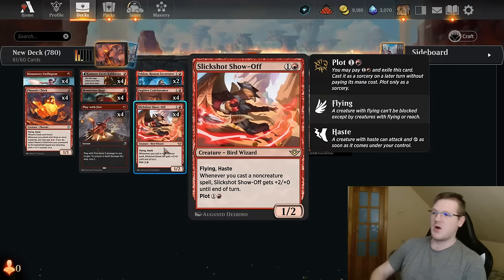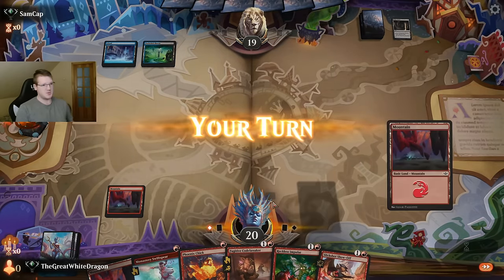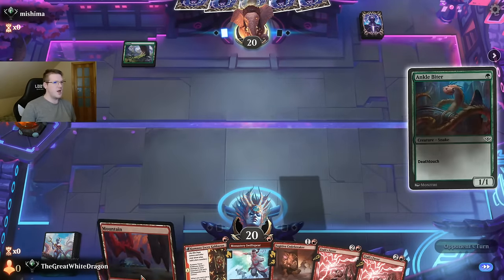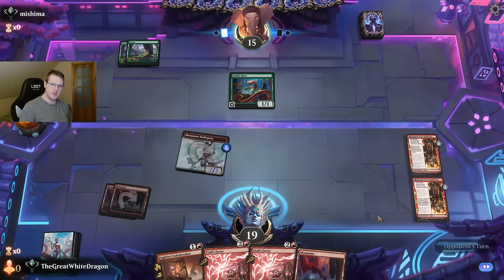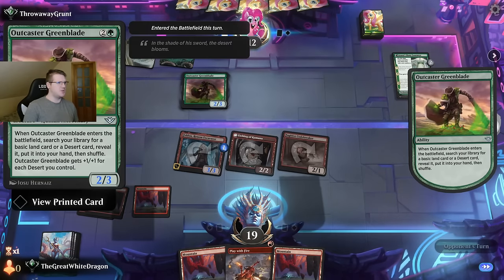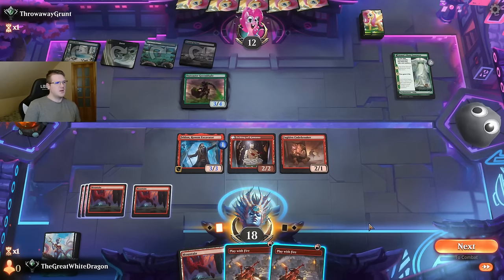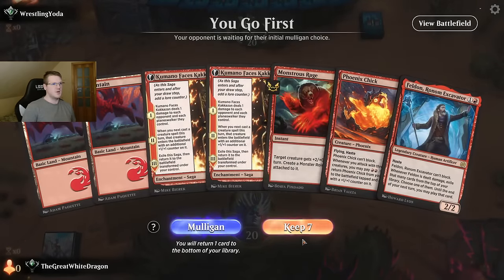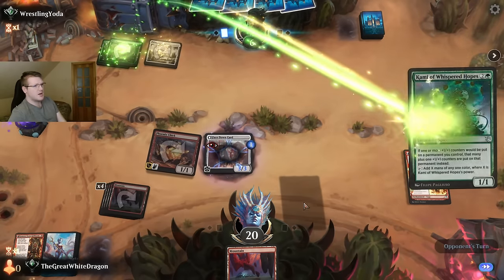8 WINS 2 LOSS This is OP Play Before Its BANNED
mono red aggro standard historic cmmander edh burn MTG arena deck guide and gameplay with commentary. I am the only true one.

Deck
2 Feldon, Ronom Excavator (BRO) 135
19 Mountain (OTJ) 284
4 Slickshot Show-Off (OTJ) 146
4 Monastery Swiftspear (BRO) 144
4 Fugitive Codebreaker (MKM) 127
3 Etali's Favor (LCI) 149
4 Ancestral Anger (VOW) 142
4 Kumano Faces Kakkazan (NEO) 152
4 Phoenix Chick (DMU) 140
4 Play with Fire (MID) 154
4 Monstrous Rage (WOE) 142
4 Reckless Impulse (VOW) 174
1 Sokenzan, Crucible of Defiance (NEO) 276